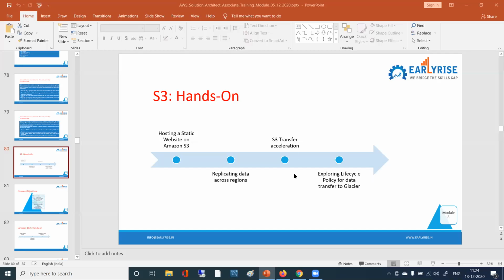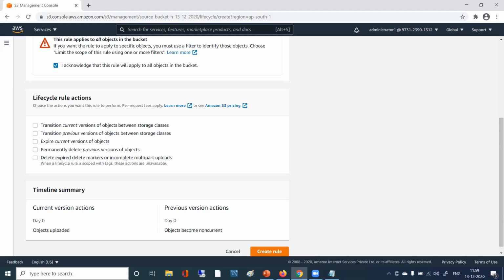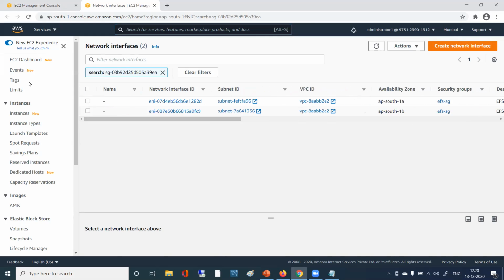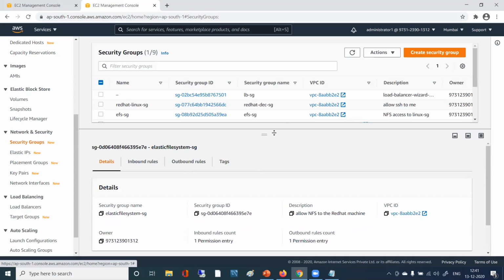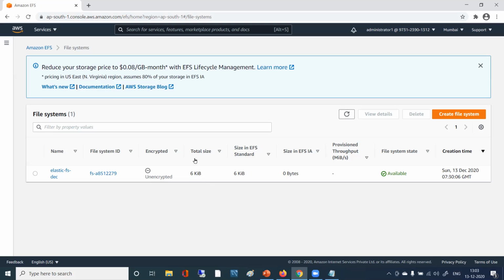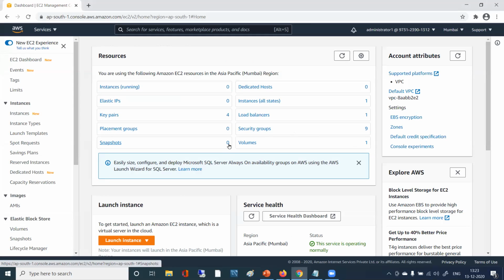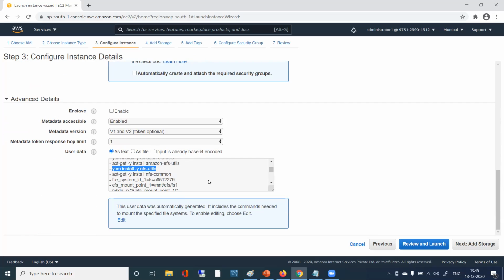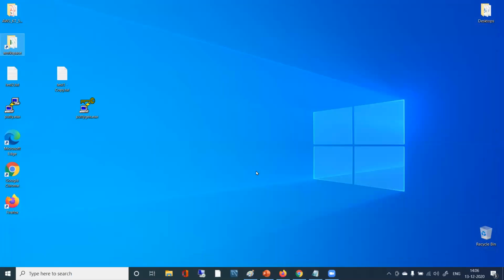AWS Session 8